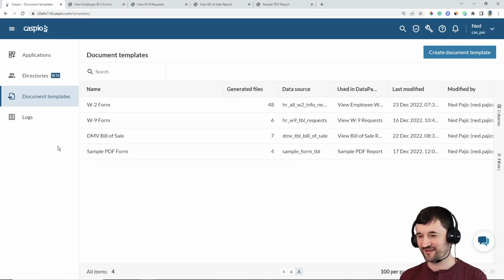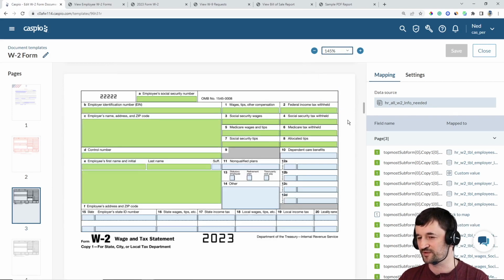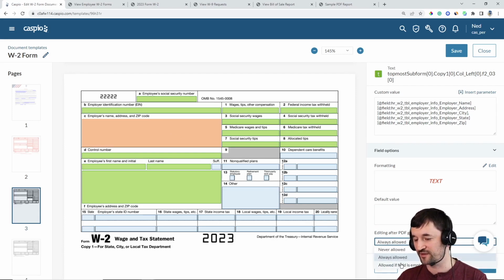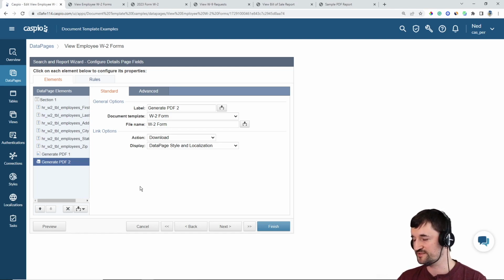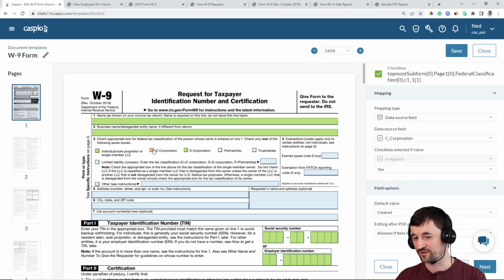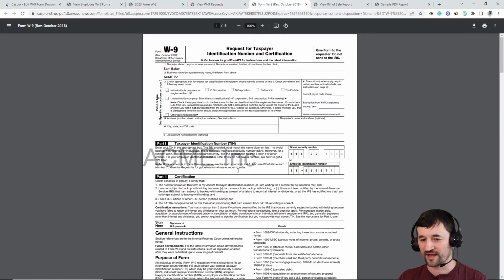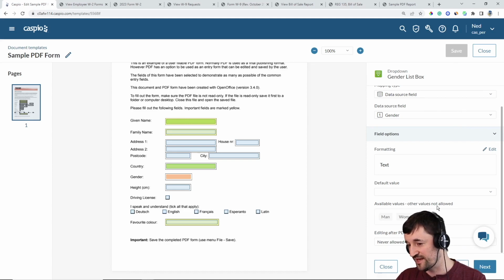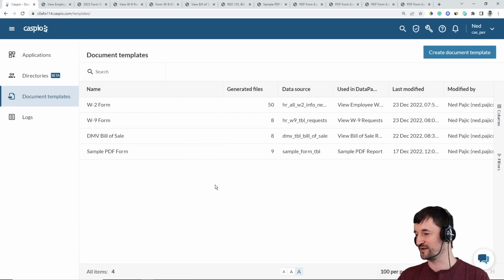Generate Custom PDF Documents With Real-Time Data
In this video guide, we'll take a closer look at Caspio's Document Generation feature and all the capabilities it comes with.